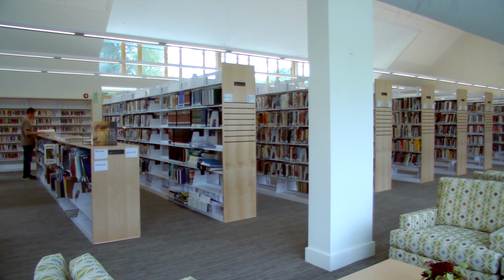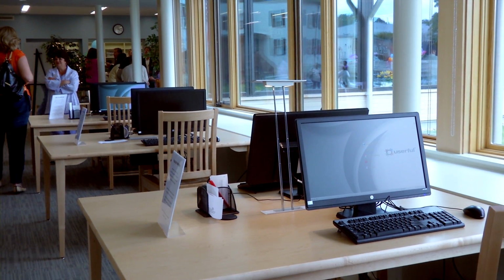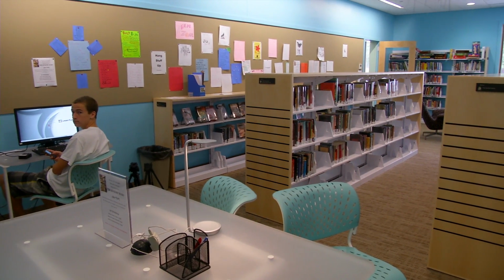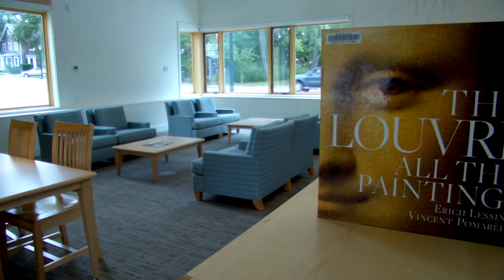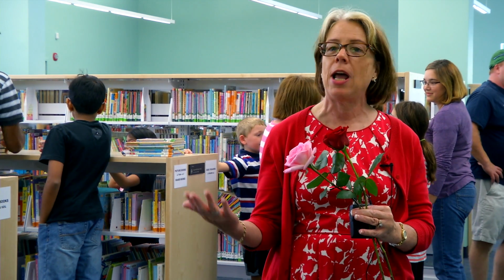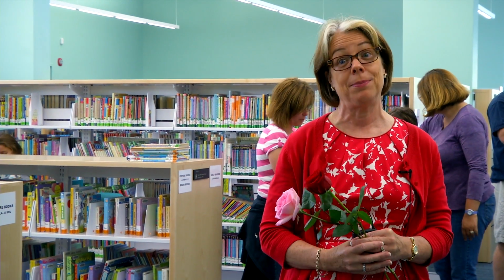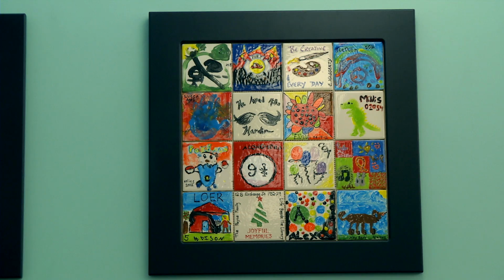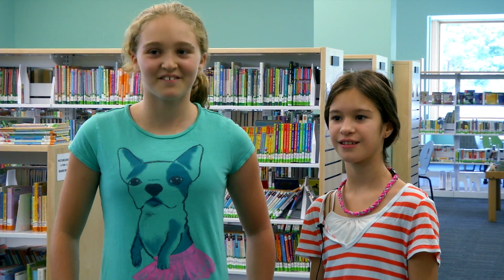"Teens aren't being dragged in here."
The new Millis Public Library is being used by everyone!  Hear what residents have to say about their new public library.